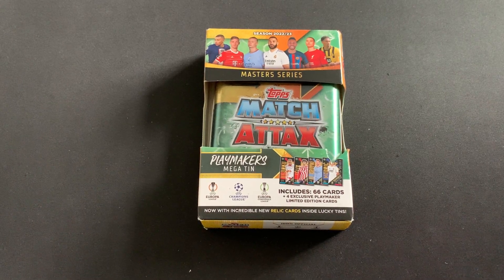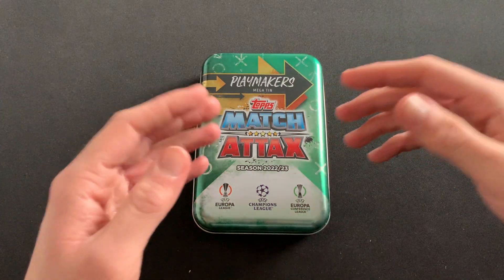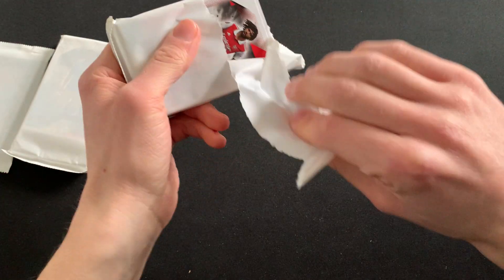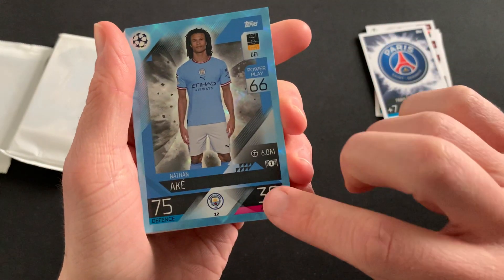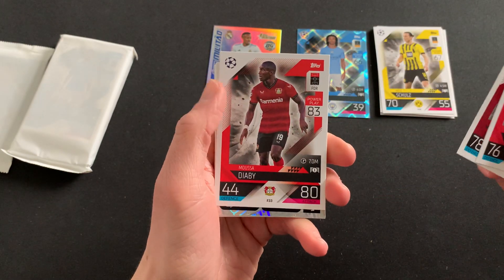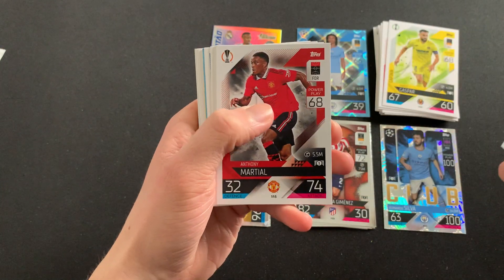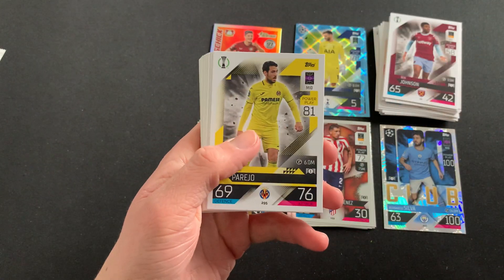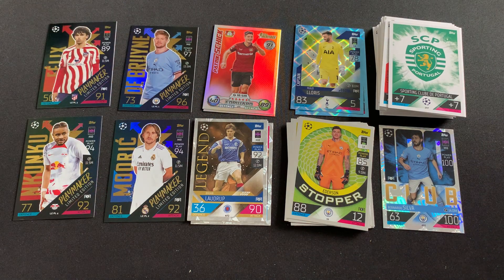Playmakers Mega Tin Opening - Topps Match Attax 2022/23 Trading Card Collection (4 Limited Editions)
Today at FSTV, we open the Playmakers Mega Tin for the Topps Match Attax 2022/23 Official Trading Card collection! The tin includes 66 cards and 4 exclusive playmaker limited edition cards. Come and see who we pull!

It all really helps and I appreciate it a lot.